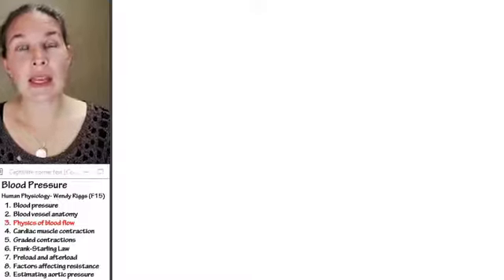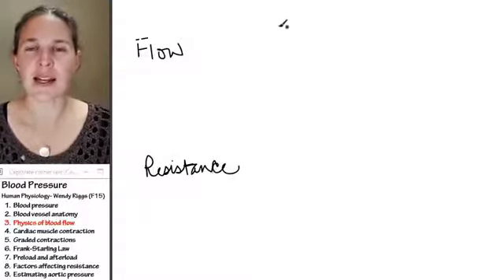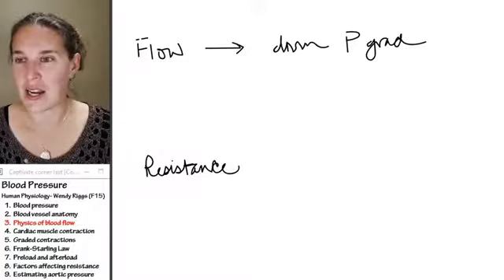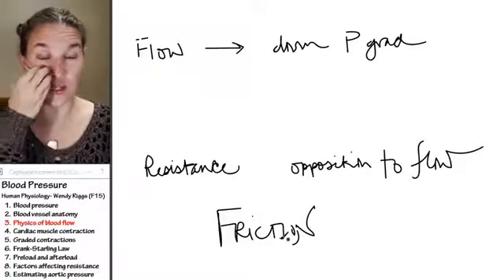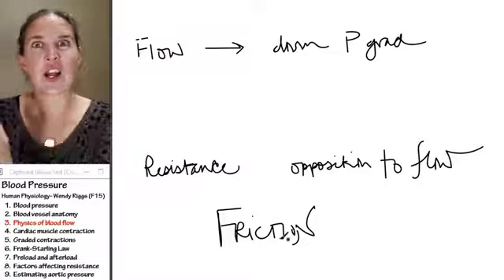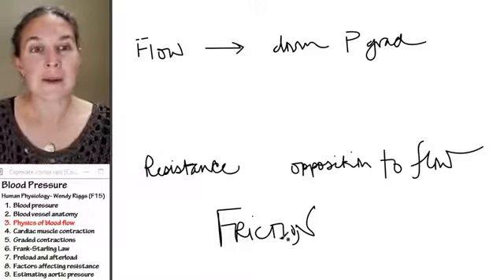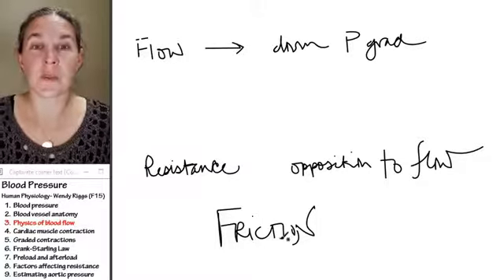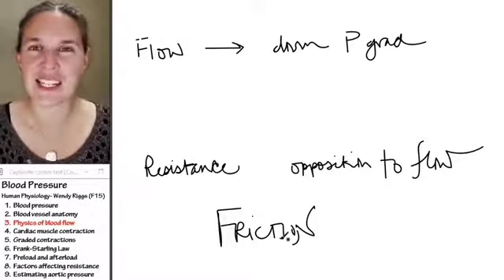Blood Pressure 3 Physics of blood flow